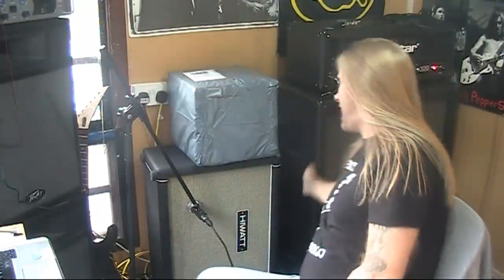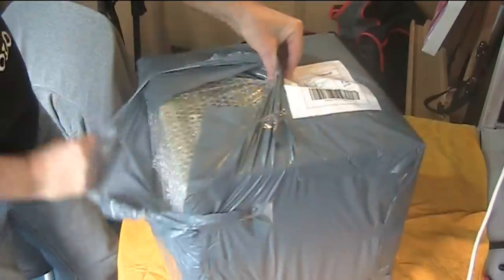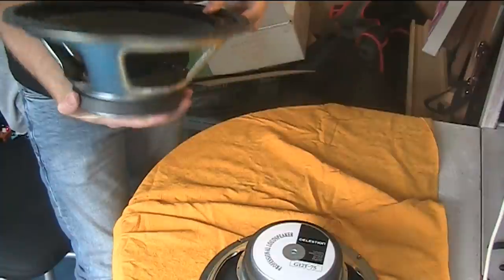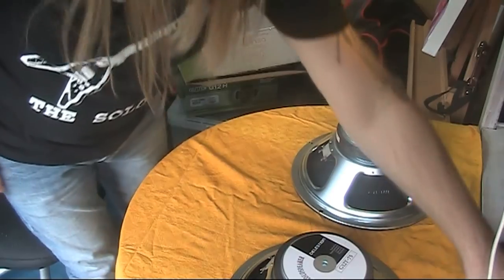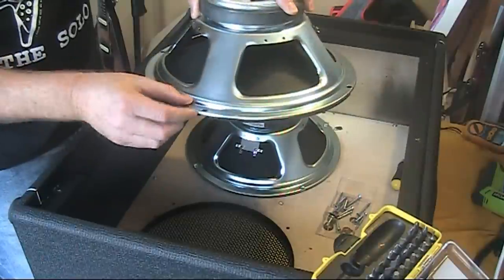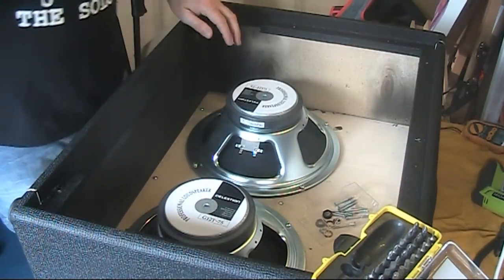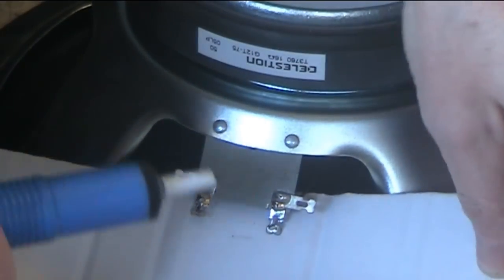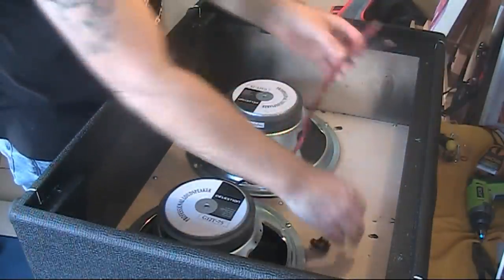Change Guitar Speakers in Your 2x12 Cabinet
OK so I decided to change the speakers in my beautiful Hiwatt 2121C 2x12 guitar cabinet.
I changed the speakers from  the seventy 80 Celestion's to the G12-75 speakers, I wanted more bottom end which stayed nice and tight. Also I had to change the wiring configuration as the new speakers were 16ohms each as opposed to the originals which were 8ohms each.

I purchased the G12-75 speakers from eBay, I noticed that they are quite cheap second hand at the moment, perhaps because most people favor the vintage 30's at the moment. The g12-75's are great speakers dont be put off by their second hand price.

In this video I show you how to change